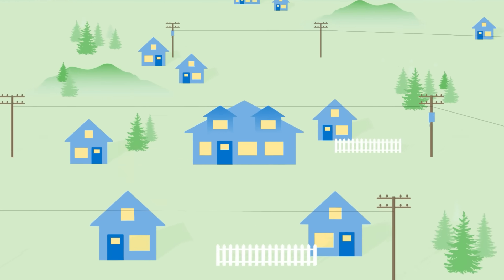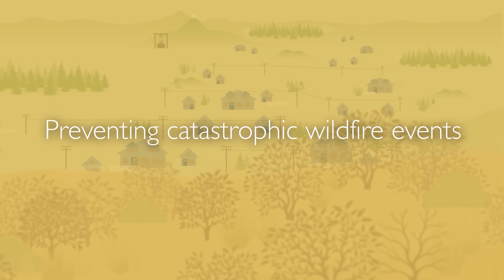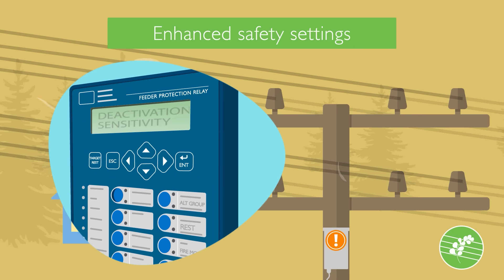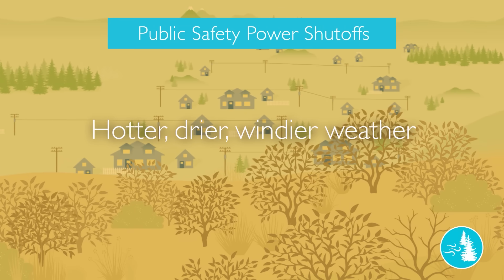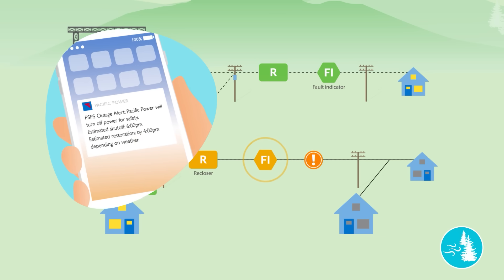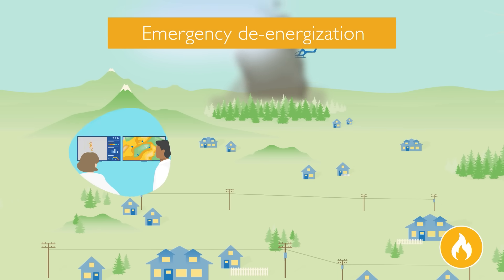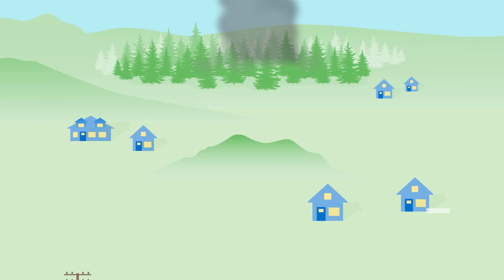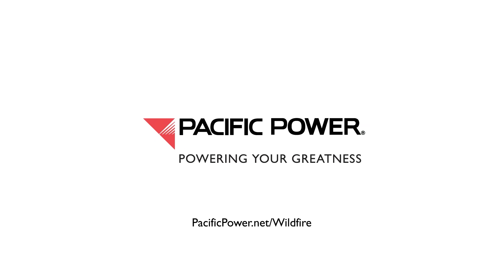Reducing Wildfire Risk with De-Energization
Pacific Power uses different forms of de-energization to help prevent wildfires. Learn more about our enhanced safety settings, Public Safety Power Shutoff and wildfire de-energization in this video.